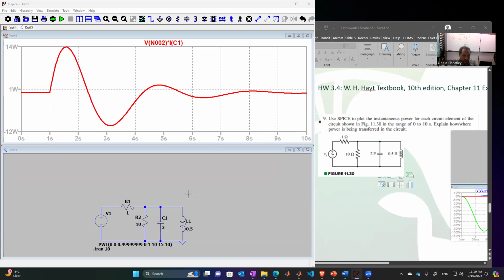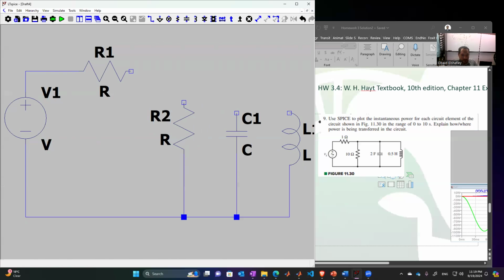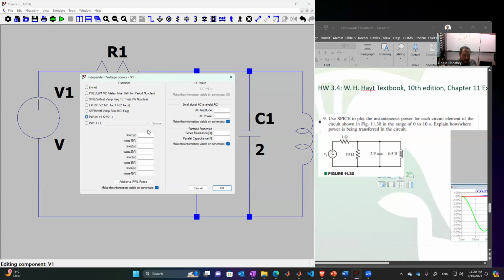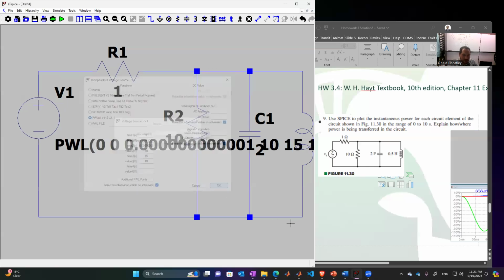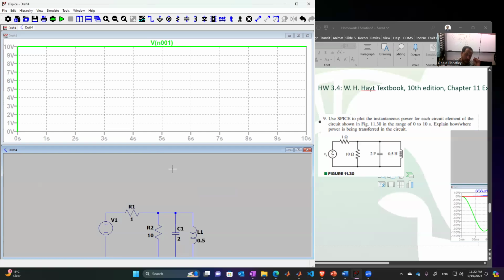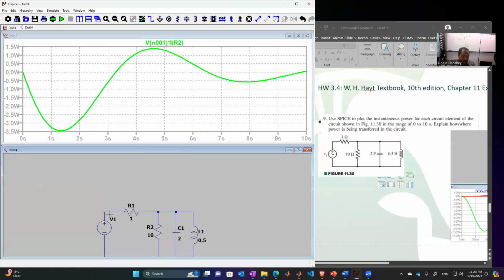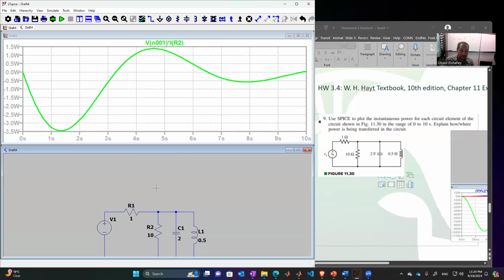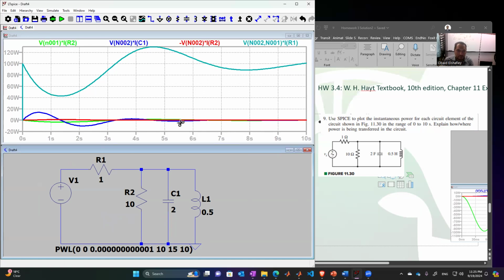HW 3.4 Discussion